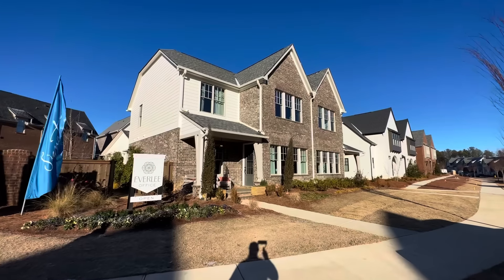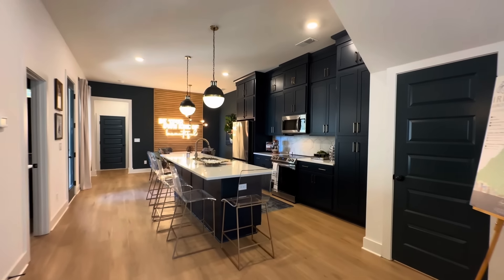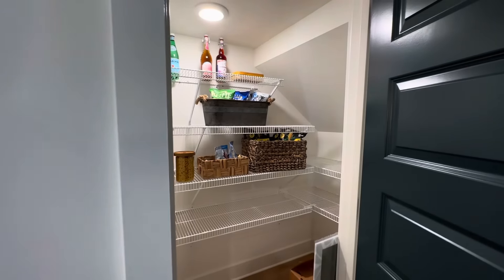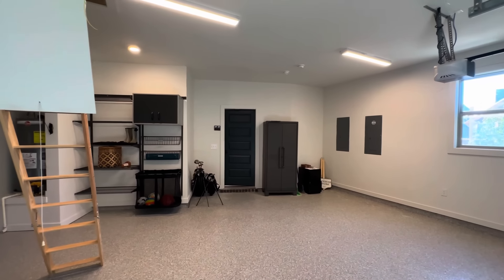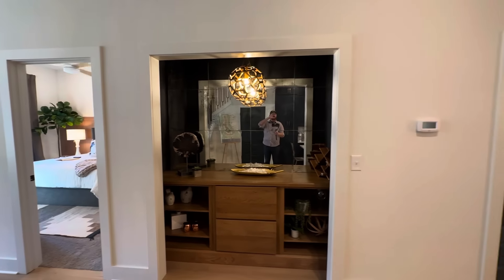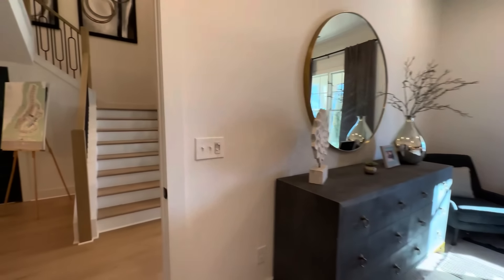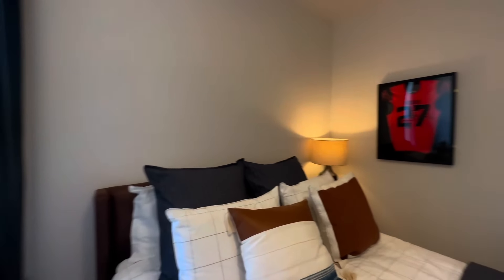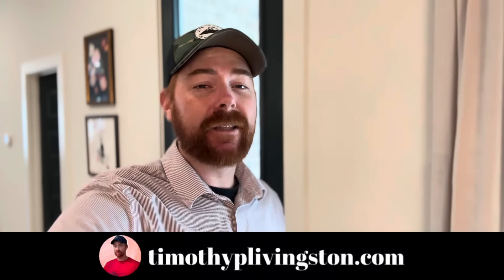INCREDIBLE 4 Bedroom Townhouse w/ Features You'll Definitely LOVE!